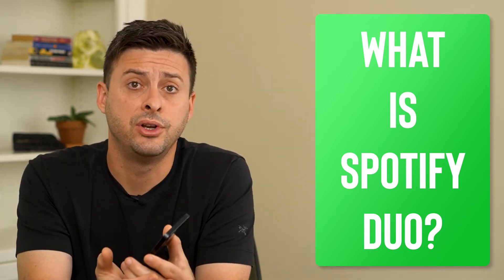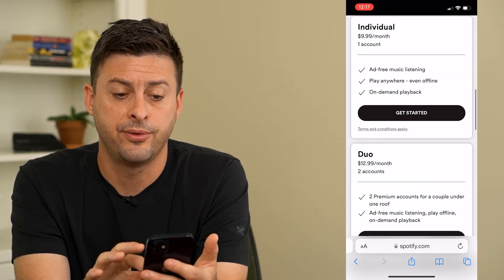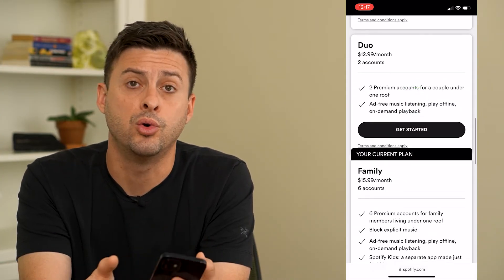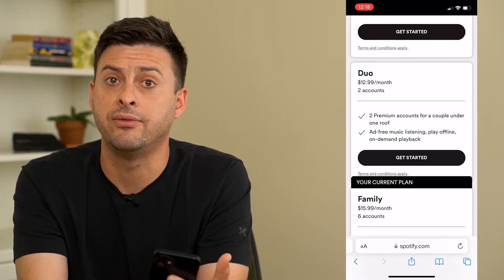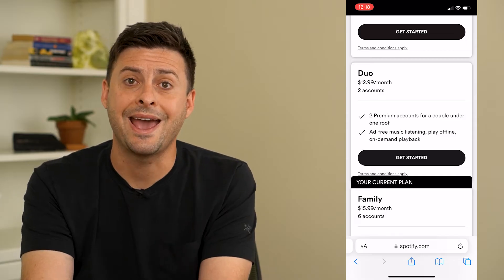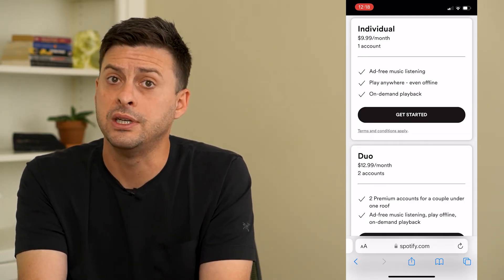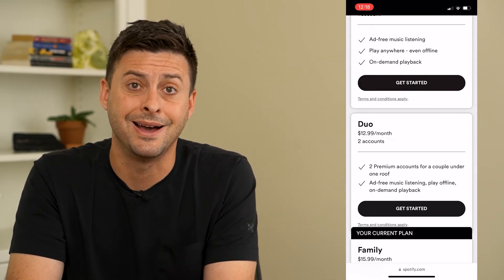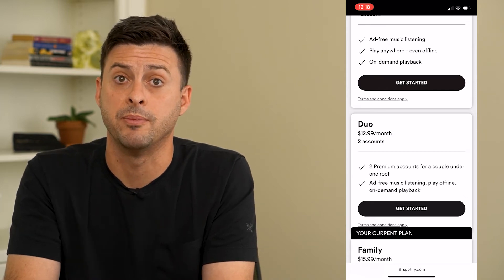What Is Spotify Duo?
Let's go over what Spotify duo is, how to sign up for the plan and how to use it on your phone or computer.